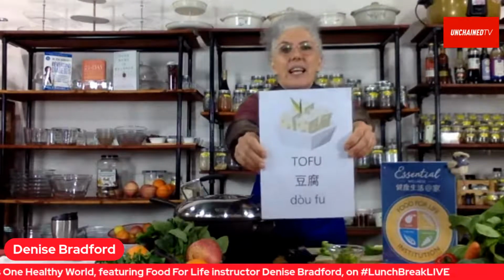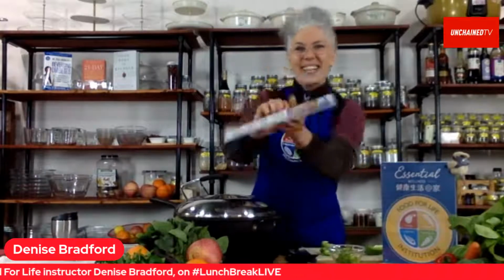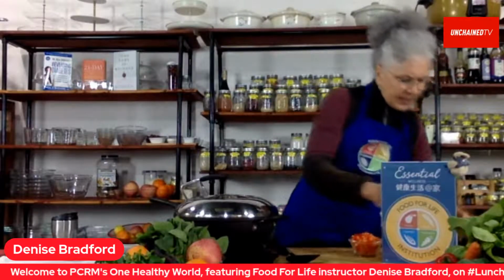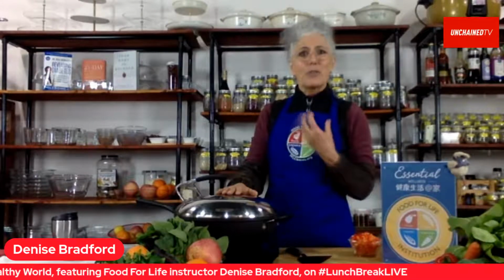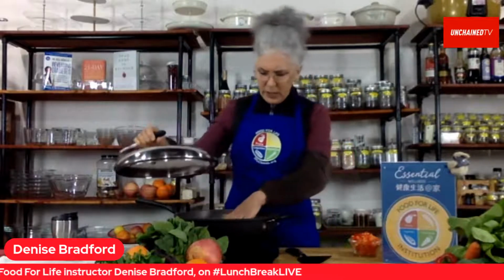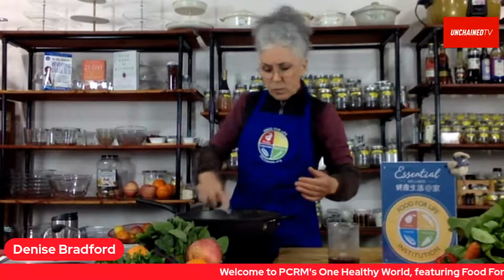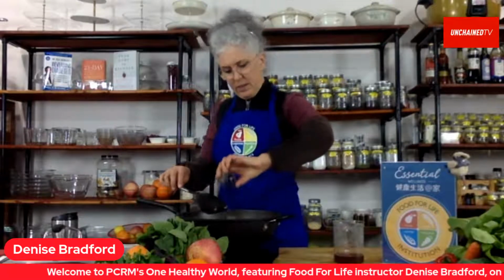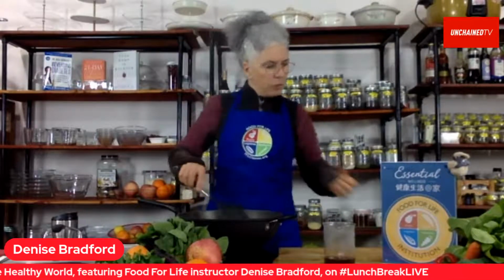WHOLE FOOD PLANT BASED SAVORY 5-STEP MA PO TOFU RECIPE!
WHOLE FOOD PLANT BASED SAVORY 5-STEP MA PO TOFU RECIPE! Join today's Physicians Committee for Responsible Medicine’s Food For Life Instructor Denise Bradford live from Ningbo, China, founder of the "Essential Wellness Centre", a proud Food For Life Institution, on LunchBreakLIVE. Jump on live for this cooking show, which is in collaboration with PCRM, as they launch their One Healthy World Program on January 13th. This free program, offered in English, French, Spanish and Mandarin, is designed to revolutionize your health in six sessions, all free and on demand. “We are ready when you are.”

Are you looking for a way to approach diabetes, high cholesterol, high blood pressure, or other health challenges with nutrition? Look no further—support is just a click away.

One Healthy World brings the world’s leading experts to you, to help you adjust your eating habits with easy tips and support every step of the way.

Each one-hour online session provides nutrition information, guidance on the best food choices, lots of support, delicious recipes, tips for dining at restaurants, and even simple cooking demonstrations. Join live on Zoom every Thursday and be part of the discussion, or participate on demand when the time is right for you. It’s fun. It’s free. Sign up on PCRM.org/onehealthyworld

Join this live cooking demo on UnChainedTV!